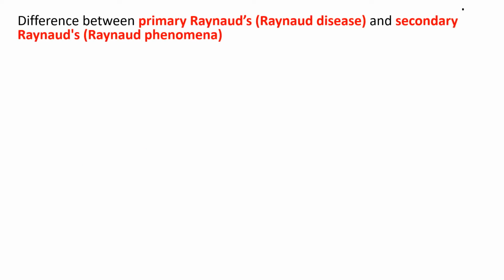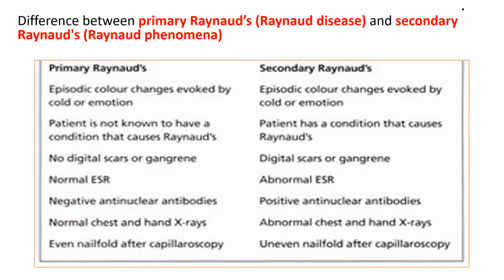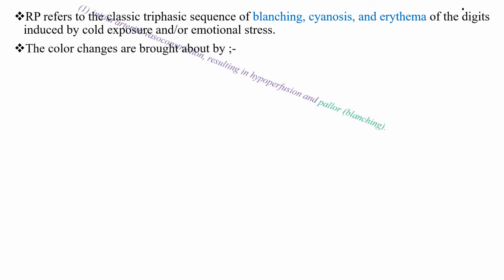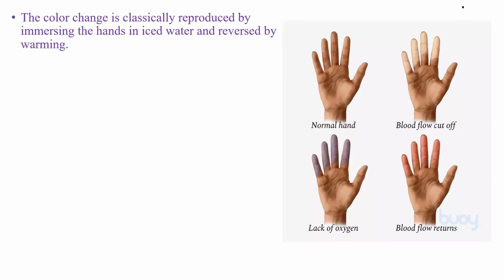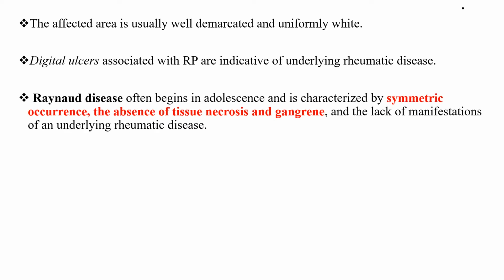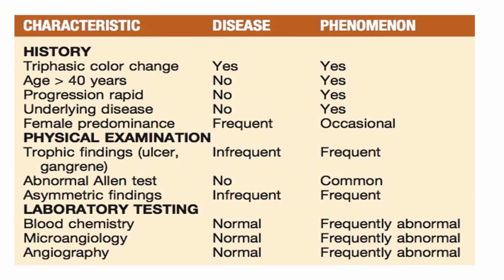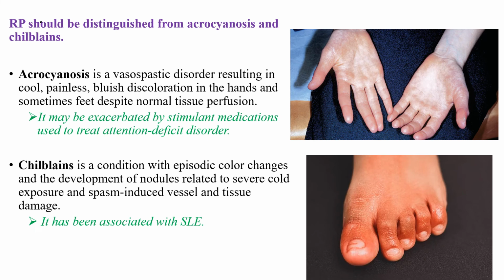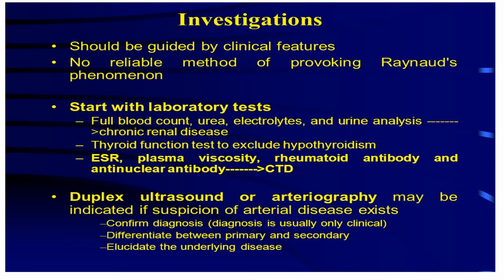Raynaud Phenomena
Definition, clinical manifestations, investigation and treatment of raynauds phenomena